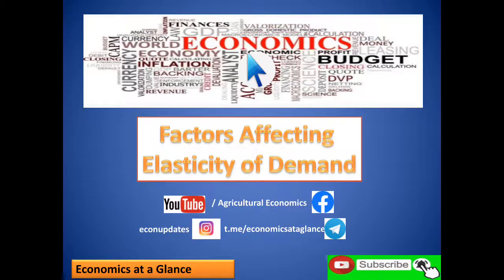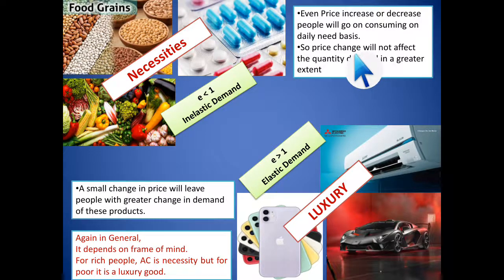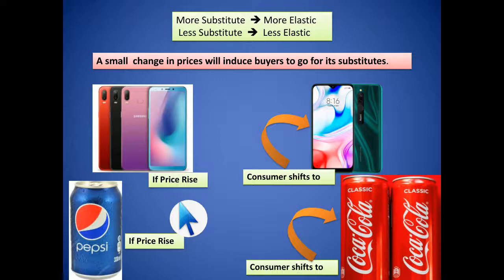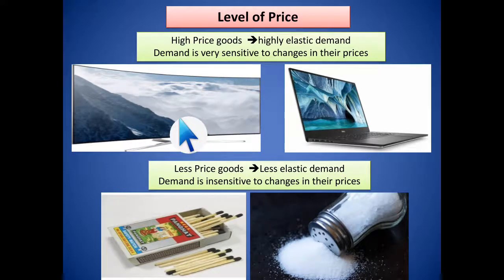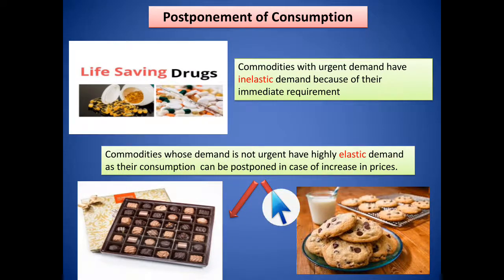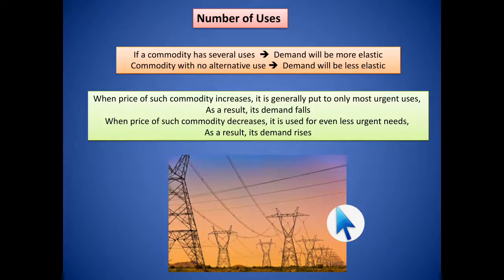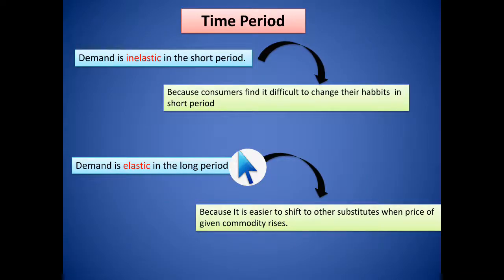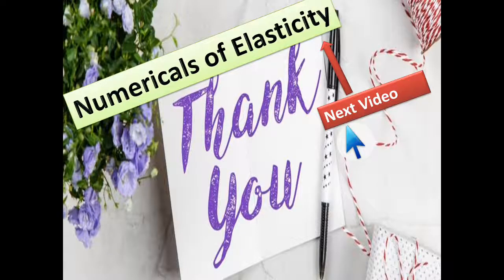Lecture 19. Factors affecting Elasticity of Demand # Watch once and remember forever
Here you could get the Arc method of measurement of elasticity of demand very easily because here it has been explained through reliable examples.
Here followings have been explained.
1. Types of methods of measurement of Elasticity
2. Arc elasticity method of elasticity measurement
3. Formulas to get elasticity
4. Schedule for calculation of elasticity through Arc elasticity method
5. Perfectly Elastic
6. Perfectly Inelastic
7. Relatively elastiC
8. Relatively inelastic
9.  Unitary Elastic

Arc elasticity of demand, Arc  elasticity of demand calculus, how do you measure Arc elasticity, Arc elasticity is useful for which of the following situations, Arc elasticity of demand in English, Arc  elasticity of demand youtube, Arc elasticity of demand formula, elasticity microeconomics, unitary elasticity, starting point formula